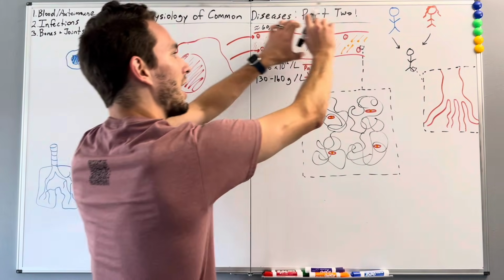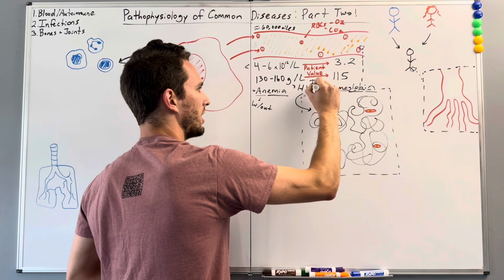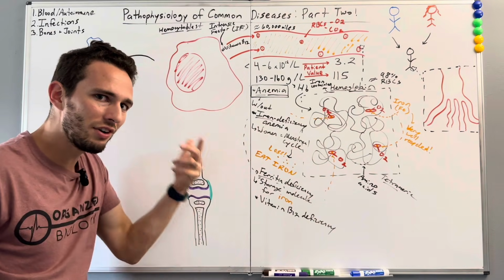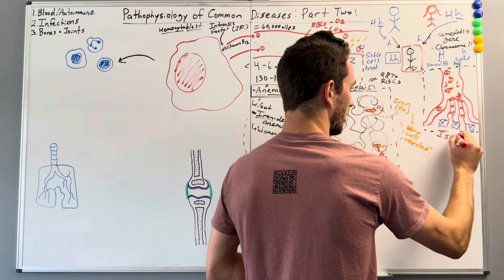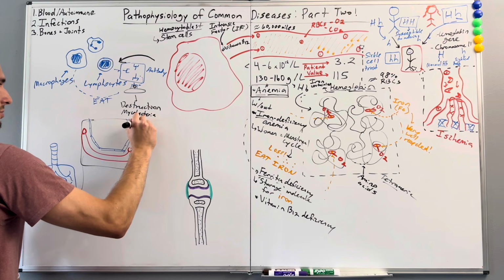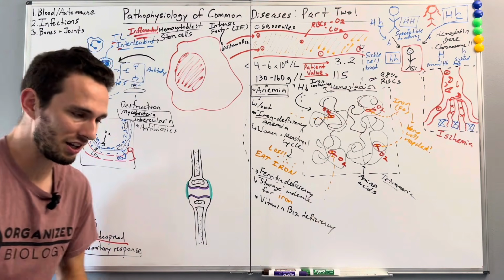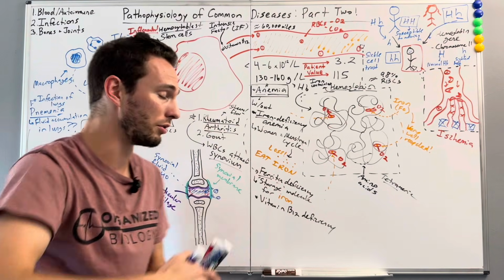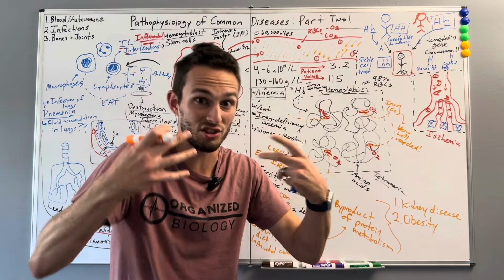Pathophysiology | COMMON Diseases | Part 2: Anemia, Gout, Sepsis, & More!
An essential guide to the pathophysiology of common diseases every nursing and healthcare student needs to know! In Part 2 of this series, we break down complex conditions related to blood, infections, and bones/joints, including anemia, tuberculosis, rheumatoid arthritis, and more.
Whether you're studying for the NCLEX, preparing for nursing school exams, or just fascinated by how diseases work, this video simplifies the core concepts of pathophysiology. We use clear whiteboard illustrations to help you visualize and understand the mechanisms behind these common illnesses.
➡️ IN THIS VIDEO, WE COVER:
(0:27) Anemia: What happens when you have a low red blood cell count? We explore the different types of anemia, focusing on the crucial role of hemoglobin and iron.
(5:45) Infections & Autoimmunity: Learn how your immune system—specifically white blood cells like lymphocytes and macrophages—fights off invaders. We'll discuss what happens when this system goes wrong in diseases like tuberculosis and rheumatoid arthritis.
(25:40) Joint & Bone Diseases: We'll dive into the pathophysiology of painful joint conditions like Rheumatoid Arthritis and Gout, and explore the bone-weakening disease, Osteoporosis.
✅ Perfect for:
Pre-Nursing & Nursing Students
NCLEX-RN & NCLEX-PN Test Prep
Medical, PA, and Healthcare Students
Anyone interested in biology and pathophysiology!
Don't forget to get your FREE NOTES for this lesson!